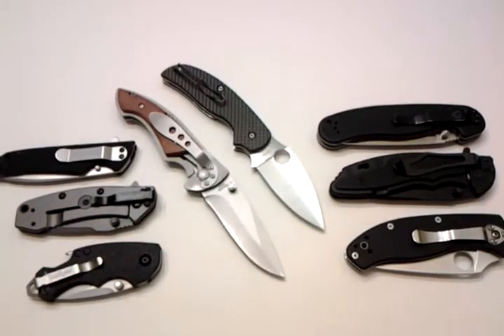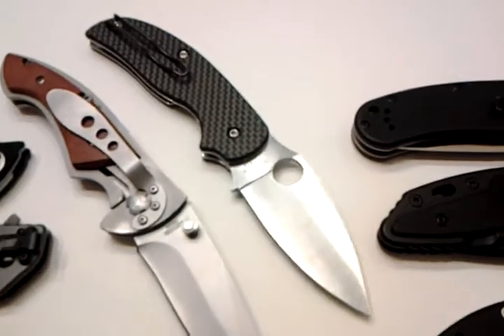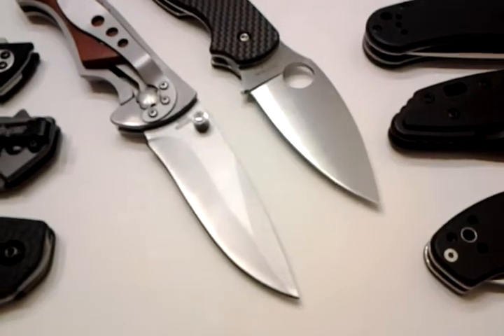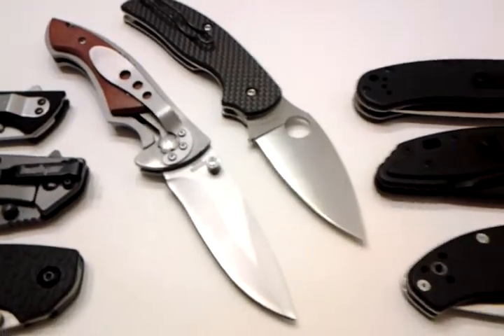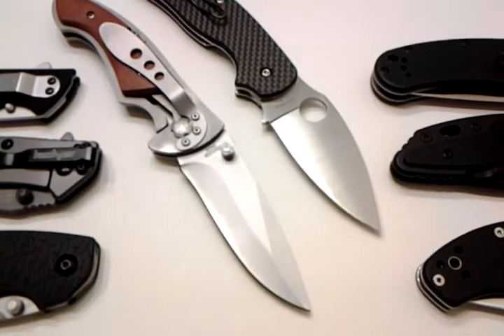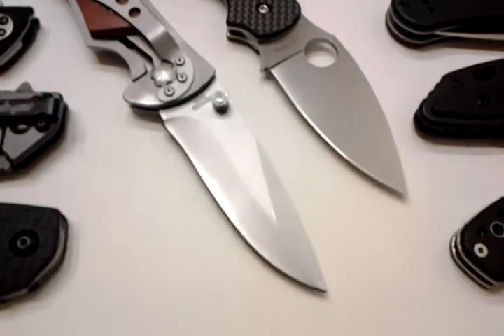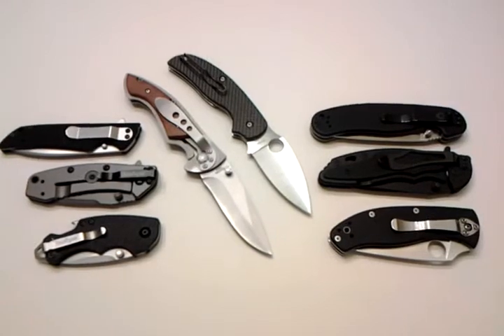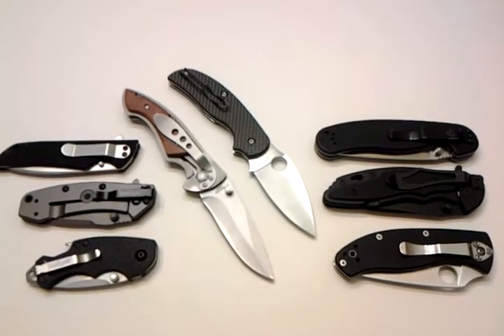$8 Ozark Trail knife vs $108 Spyderco Sage 1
EDC $8 vs $108  so what! u want em sharp,corrosive resistant and maybe even save your life in a pinch